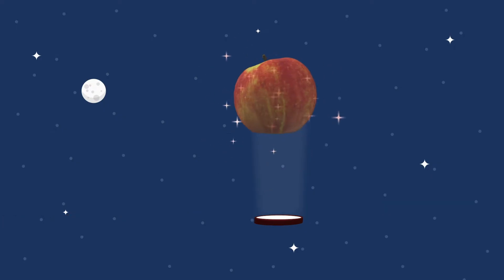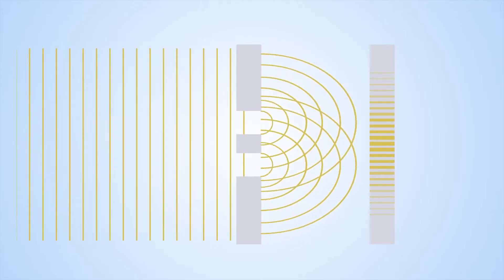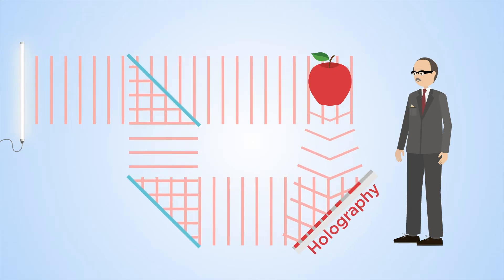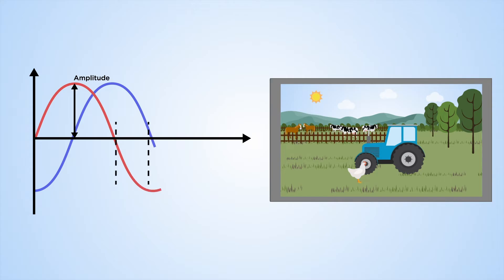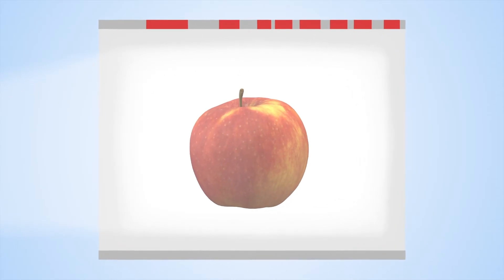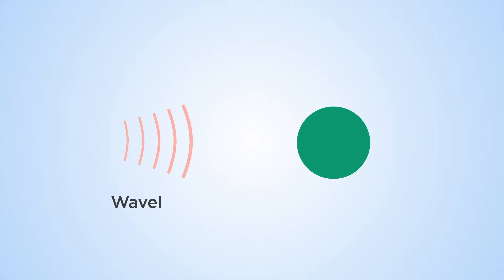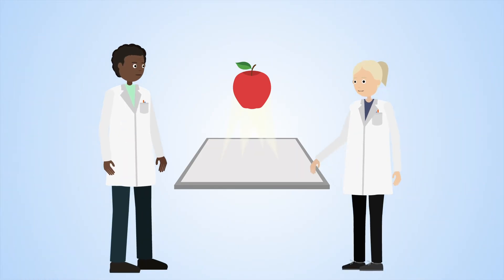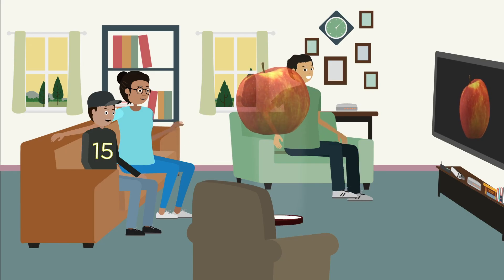Could digital holography become part of everyday life?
Just decades ago, holograms were a futuristic daydream of sci-fi cinema. But, thanks to ground-breaking work by the Department of Electronics and Informatics of Vrije Universiteit Brussels and IMEC, digital holography could one day be a part of our everyday lives.